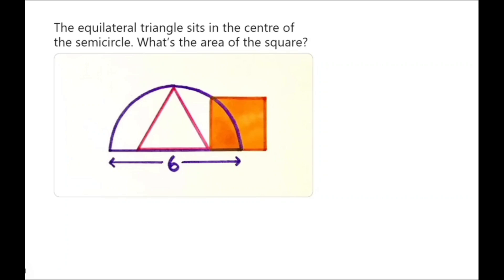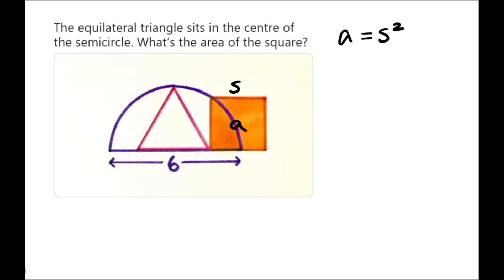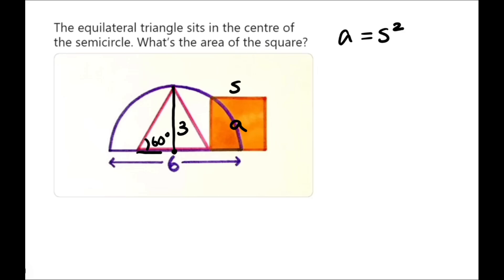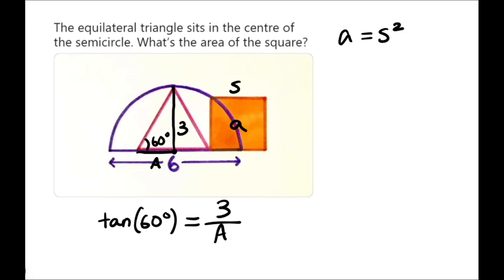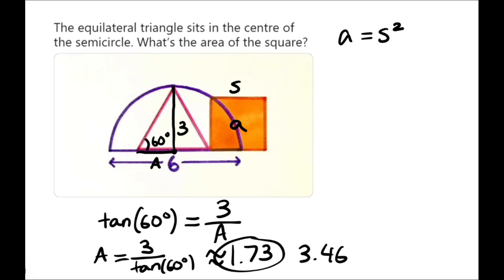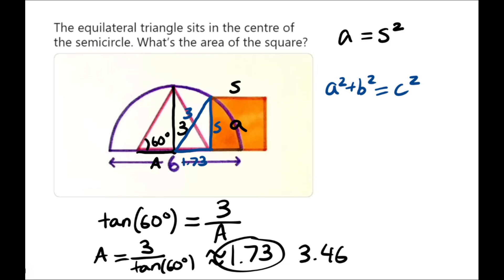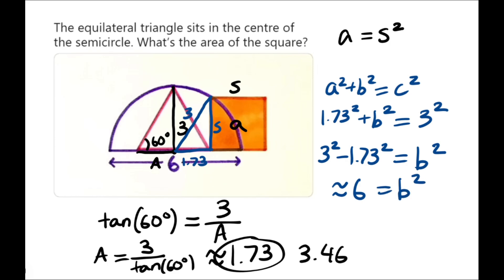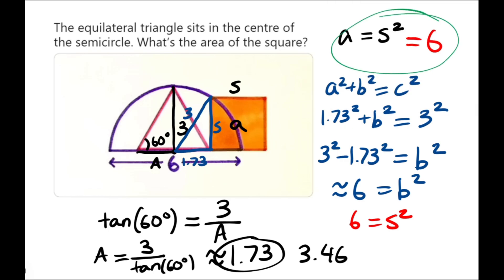Cool Geometry Puzzle